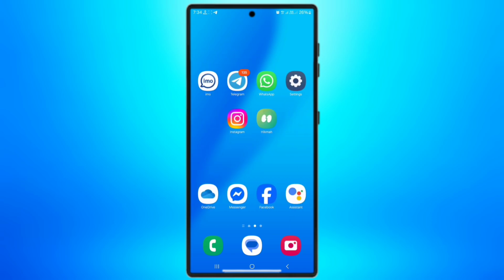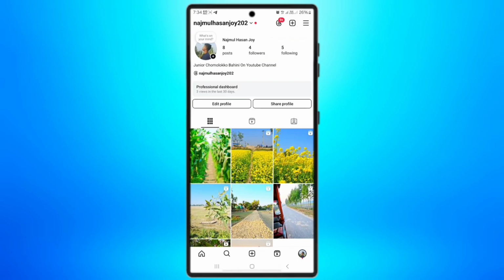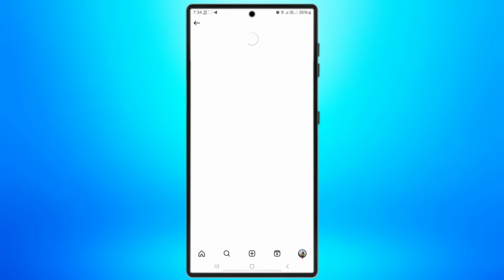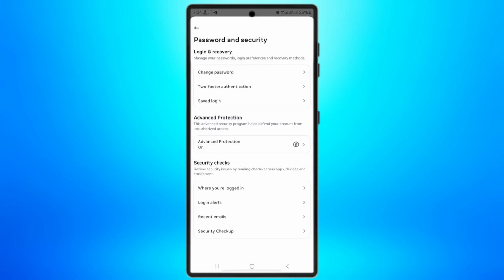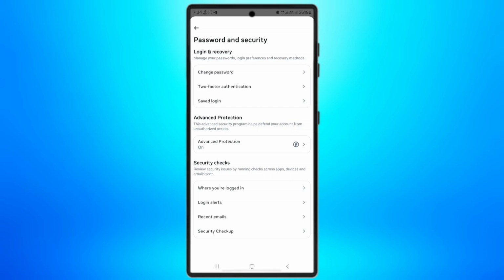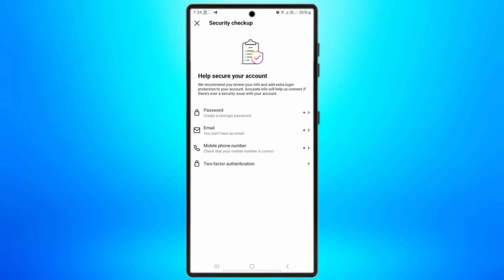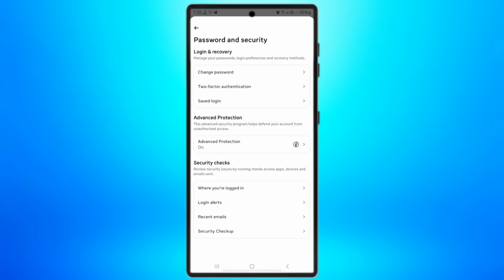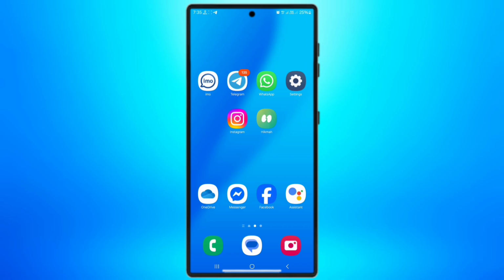How to Privacy Checkup on Instagram (2025 Update)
Want to make your Instagram account more secure and private? In this video, I’ll show you how to do a full *Privacy Checkup on Instagram (2025 update)* — step-by-step! From controlling who can see your posts to limiting who can contact you, this quick guide will help you stay safe online.

What you’ll learn:
- How to access Instagram privacy settings
- How to control who can follow, message, and tag you
- How to manage story, reel, and profile privacy
- How to turn on two-factor authentication
- BONUS: Tips to keep your account secure in 2025!